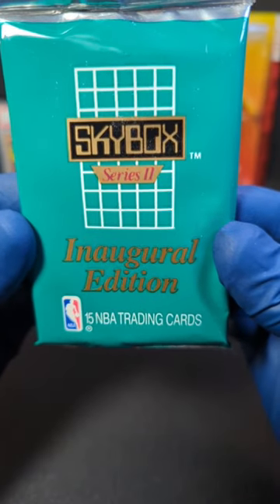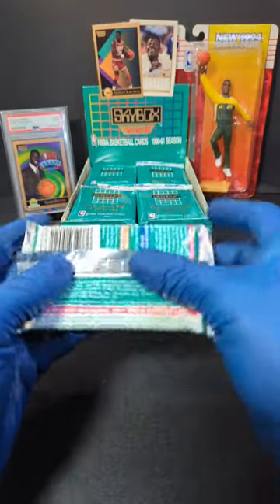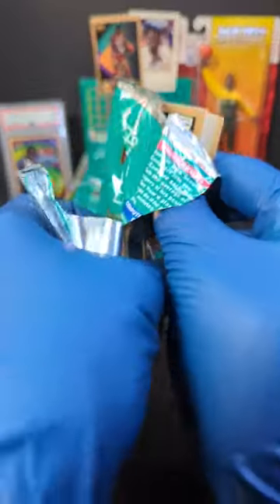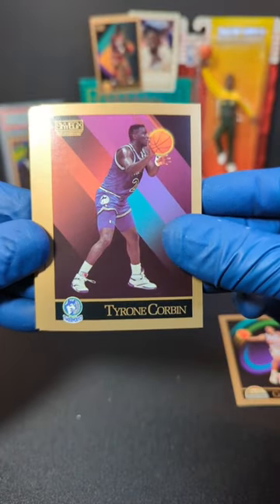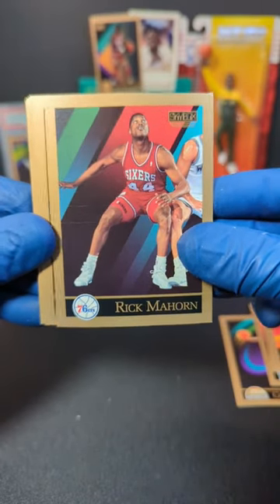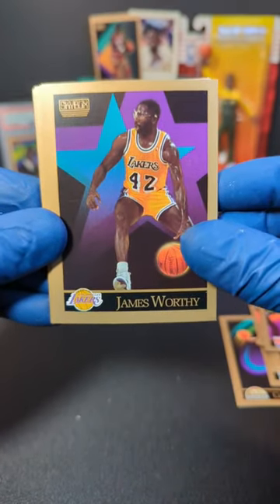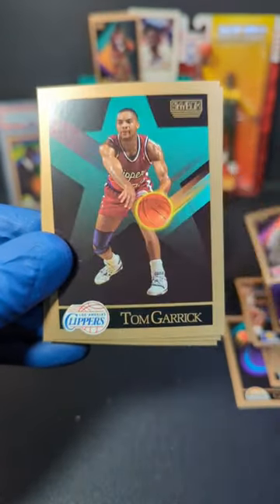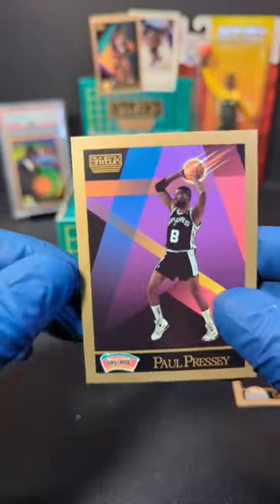1990 Skybox Basketball 🥳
We got a NEW box in today of 1990-91 Skybox Series 2! I'm excited to see what's inside this one!

To save $10 off your 1st order of $50